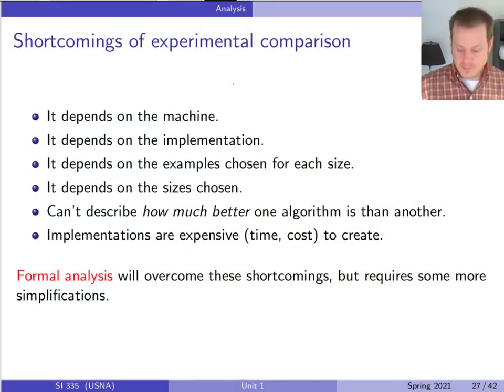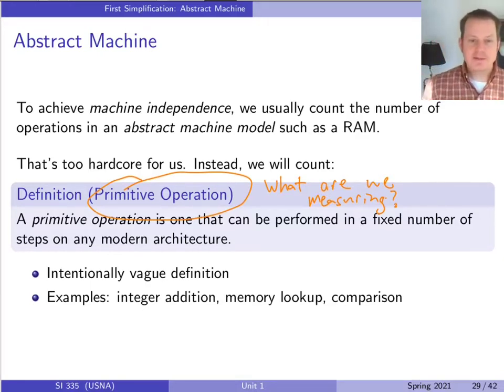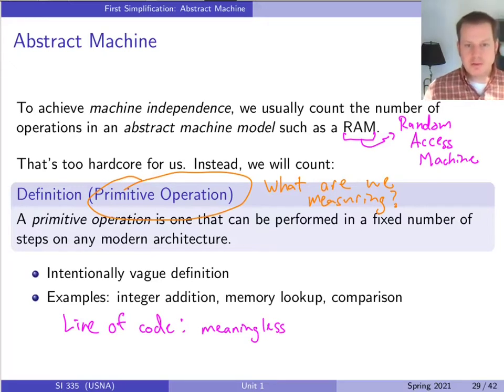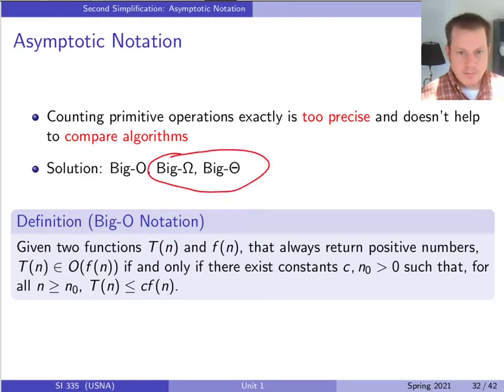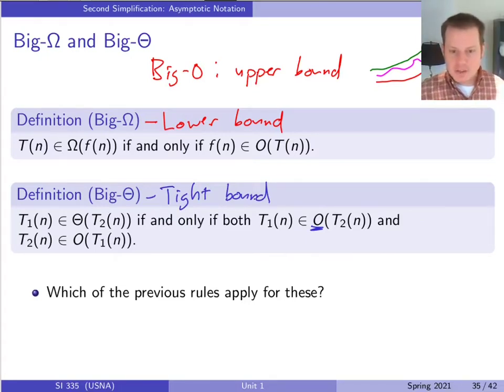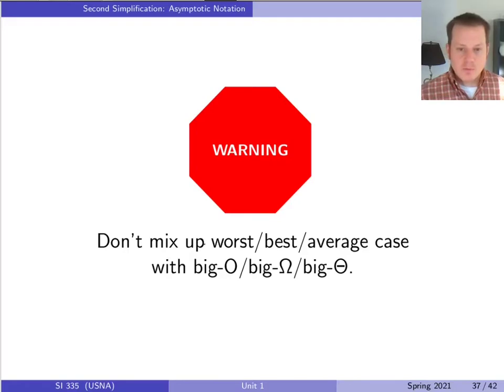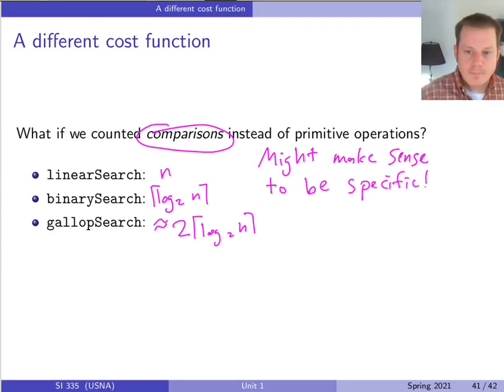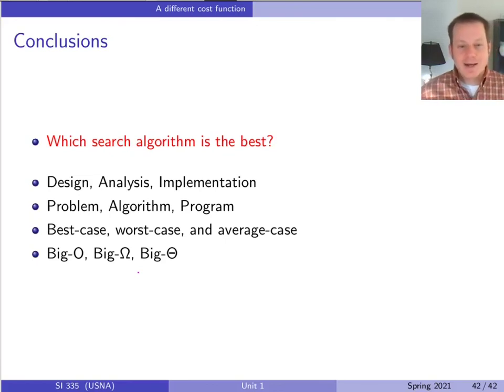Unit 1 Class 4: Alternatives to big-O, worst-case, input size, and running time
We look at different asymptotic comparisons, difficulty measures, and cost measures, in order to understand different ways to compare and analyze algorithms.